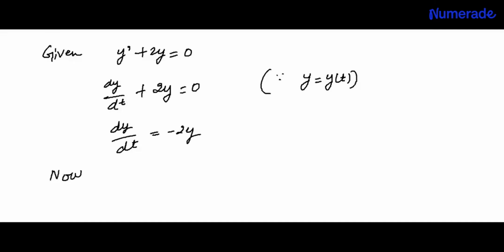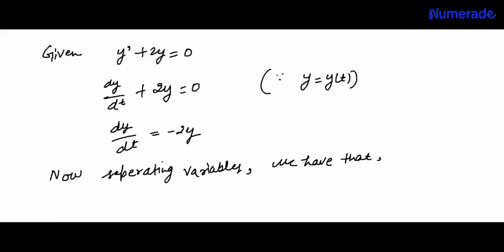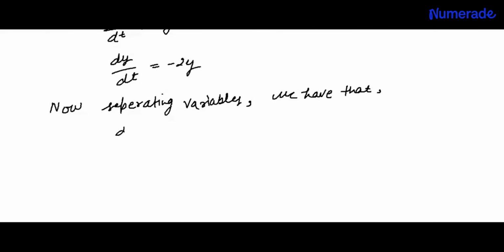In each of Problems 11 through 13, determine the values of r for which the given differential equat…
In each of Problems 11 through 13, determine the values of r for which the given differential equation has solutions of the form y = er1 11. y + 2y = 0 12. y quot; +y - 6y = 0 13. y quot; _ 3y quot; + 2y x27; = 0